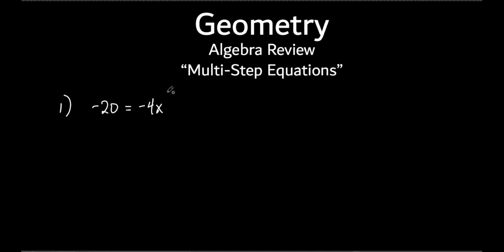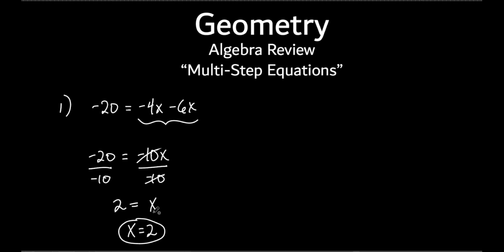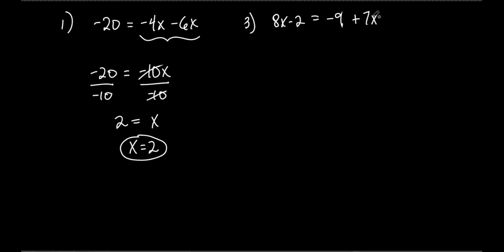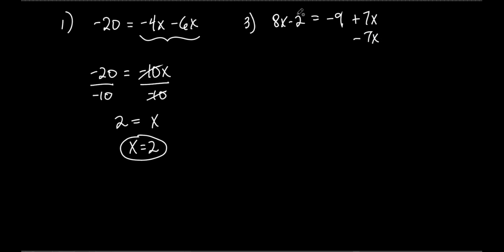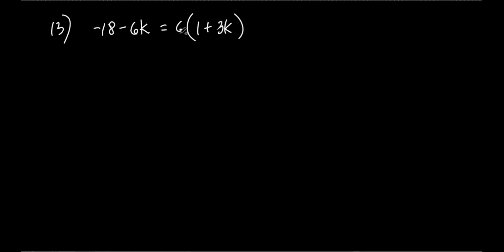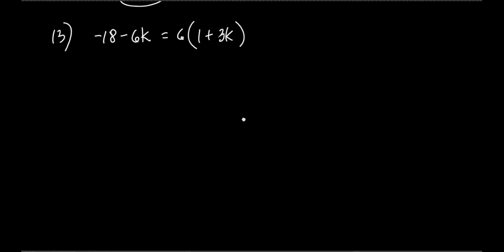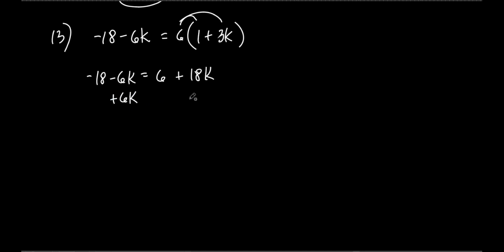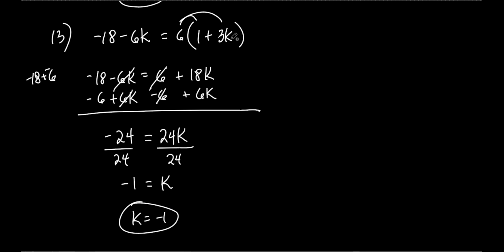CP Geometry Algebra Review "Multi-Step Equations"